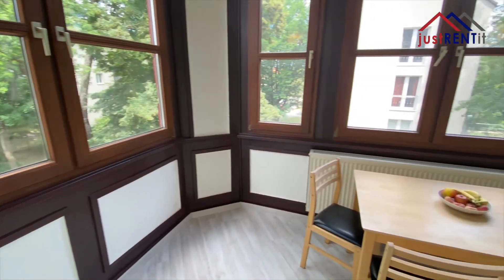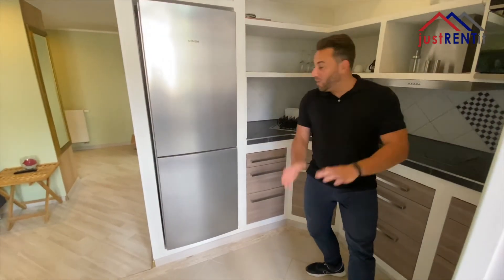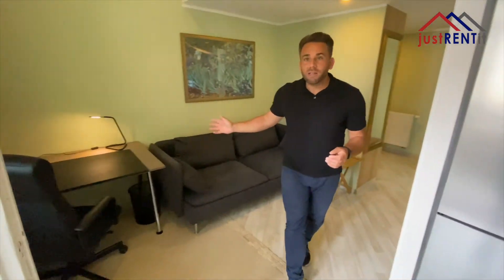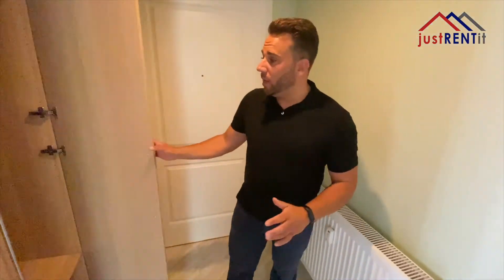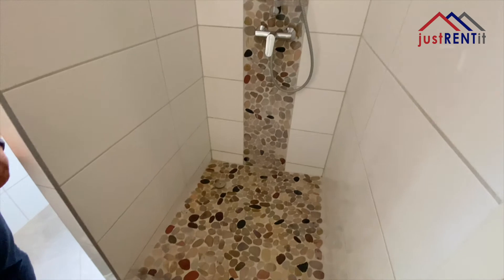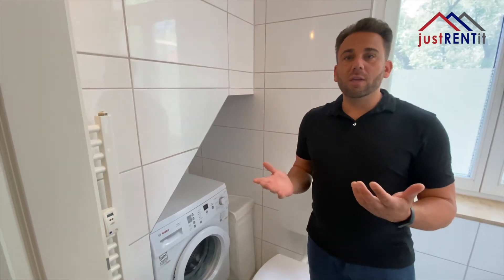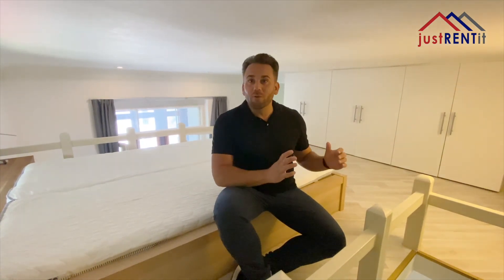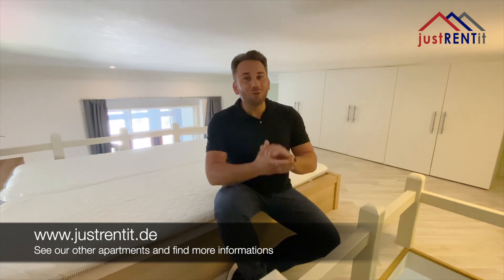Furnished 46 sqm apartment in Dresden | Möblierte Wohnung 46 qm in Dresden (1OG Studio 4 )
In this video we show you comfortably our beautiful 46 sqm apartment. This virtual apartment tour and allows you an authentic insight and three-dimensional representation of the entire apartment.

Additional available furnished studios and apartments from 29m2 to 145 m2 you can find on our

In our environment video you can learn more about the location of the apartments and why it is worthwhile to move to Dresden in the district "Suedvorstadt".